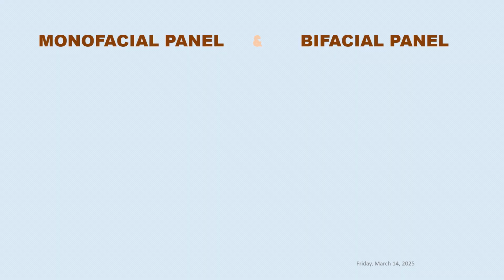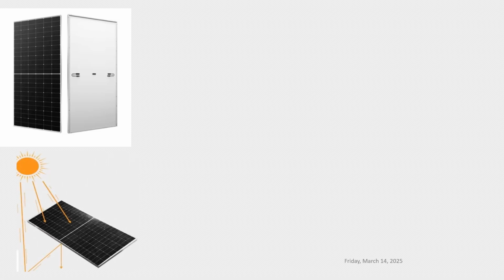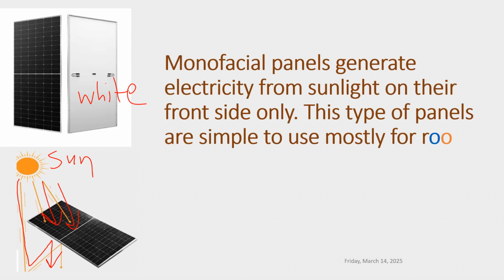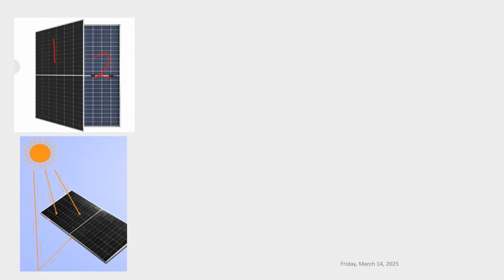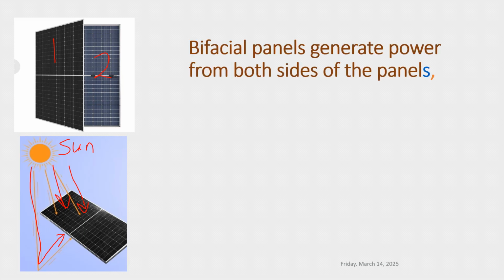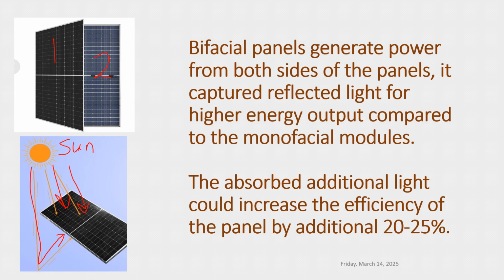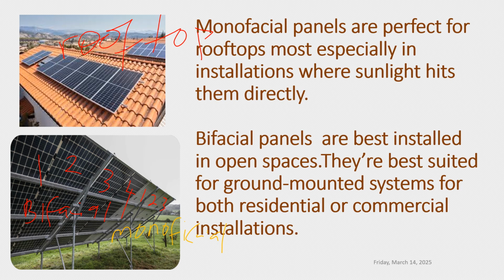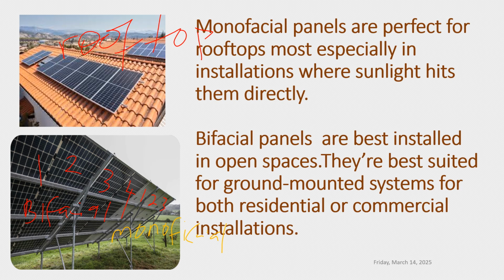MONOFACIAL AND BIFACIAL SOLAR PANEL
Differences, Advantages, and area of applications of Monofacial and Bifacial Solar Panels